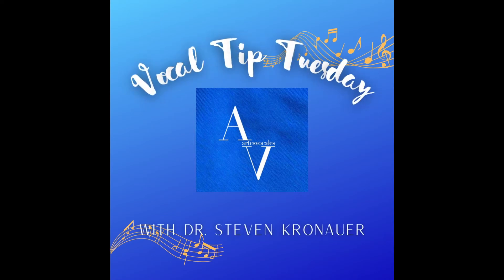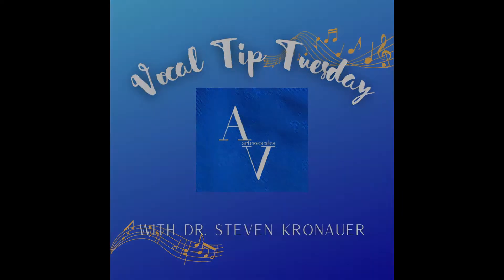Vocal Tip Tuesday: Building Your Bridge!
This Vocal Tip Tuesday, Dr. K teaches you how to healthfully build the bridge part of your voice! WATCH NOW to learn this exciting and effective technique, and sign up to audition for Artes Vocales!!